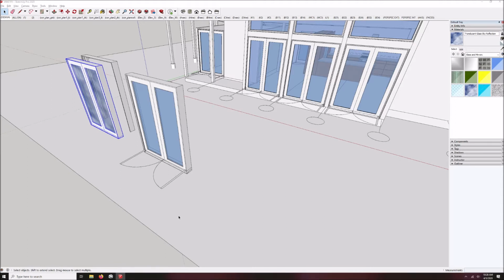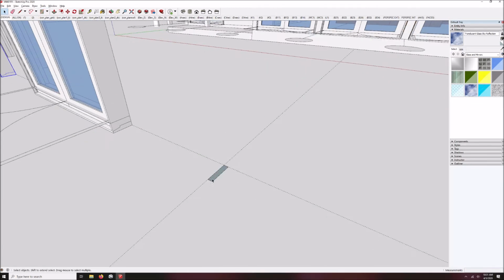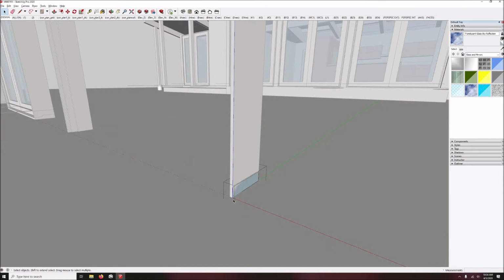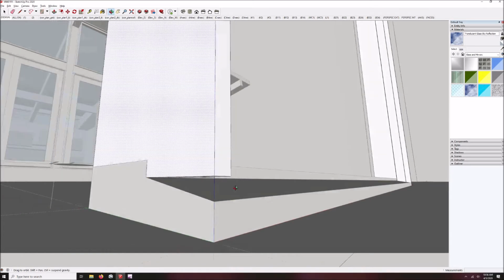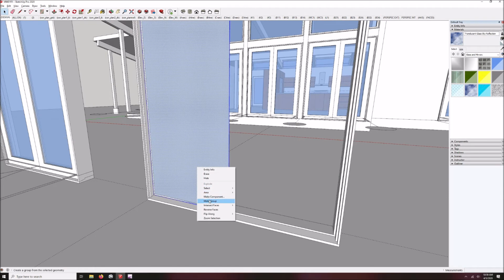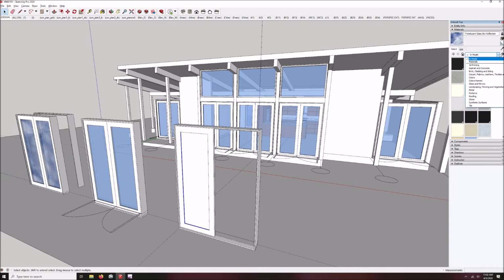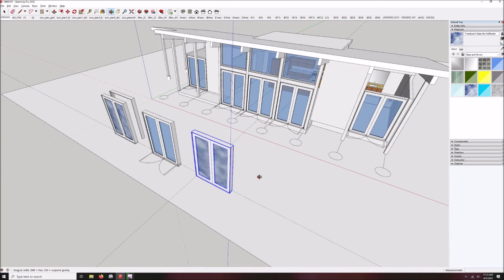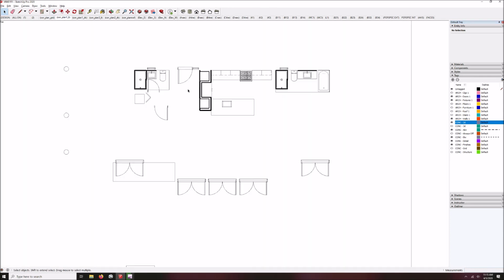Part 3 - Creating a Small Home Inspired by Mid-century Modern Design Using Sketchup Pro and Layout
In this episode, Part 3, we build a patio door using the Sketchup modeling tools we covered in Part 2.

In the previous episode, Part 2, we covered file organization and the most essential Sketchup modeling tools.

In this video series I design a Mid-Century Modern inspired small home. I will cover basics in space planning, energy efficiency, construction systems and share tips on how I use Sketchup Pro and Layout to make construction plans.